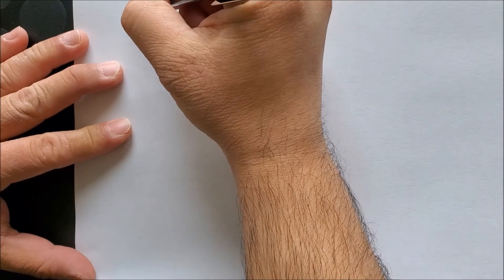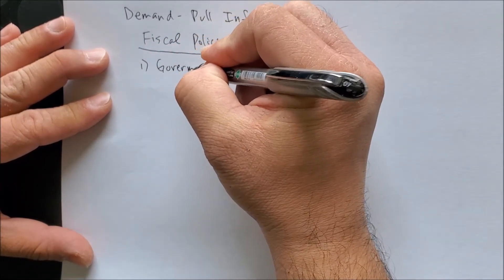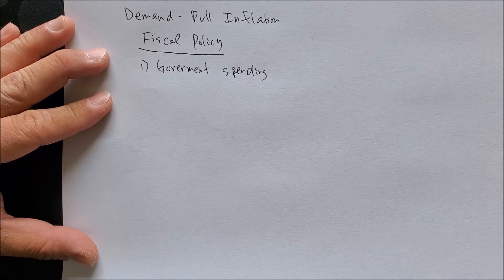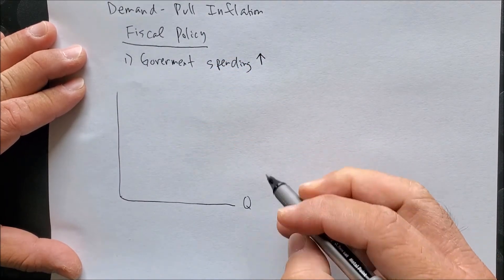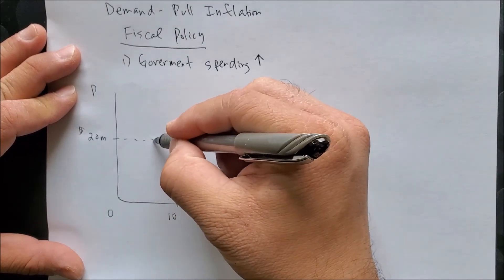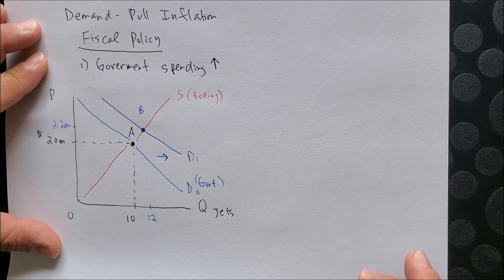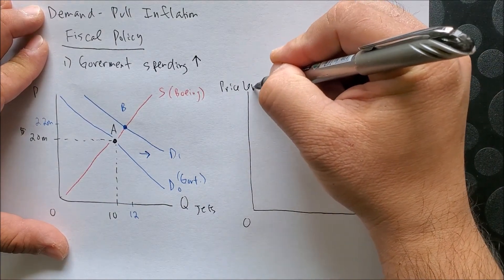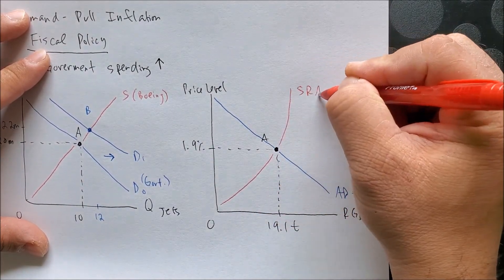Demand Pull Inflation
We will discuss Demand-Pull Inflation from the perspective of an increase in government spending (Fiscal Policy).